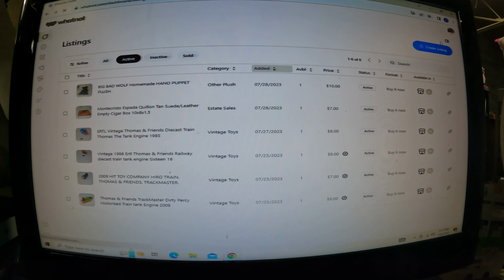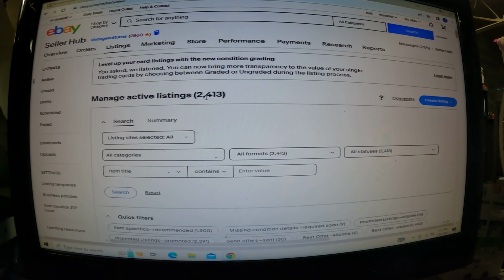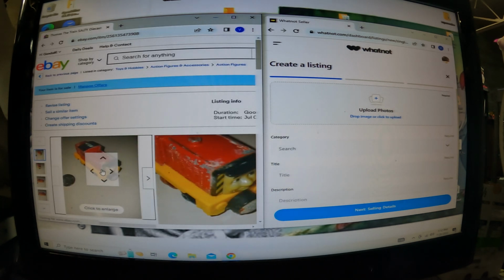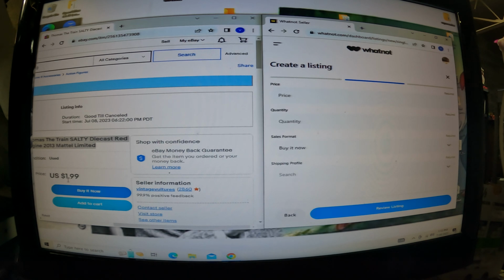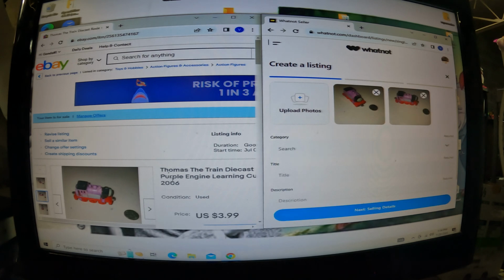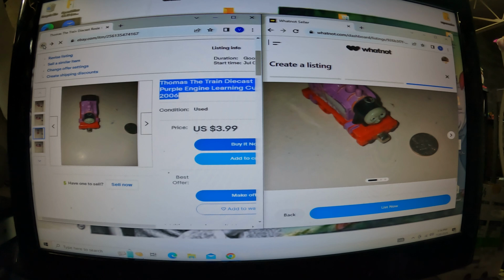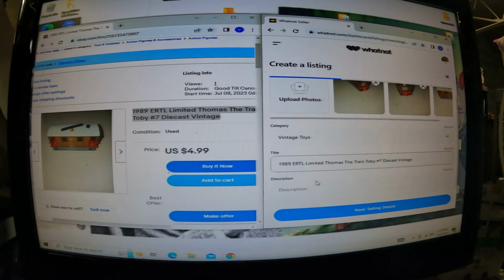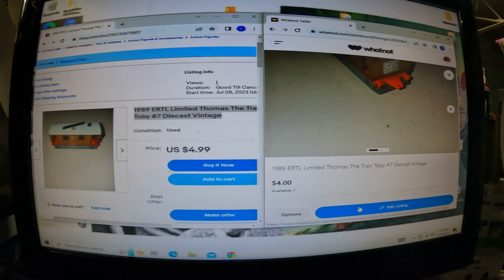How to Video Easiest Way to Transfer import your Ebay items listings into WhatNot store crosspost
Just a quick little tutorial on how i found to move my ebay listing to what not to cross post let me know if you know of a better way